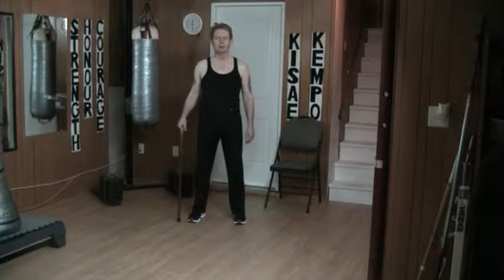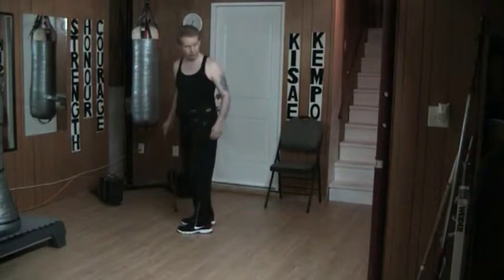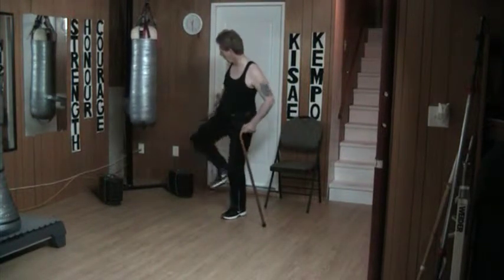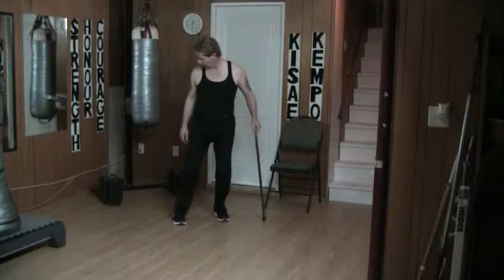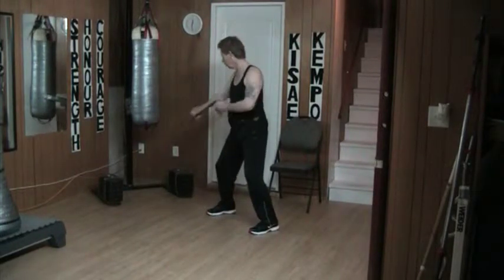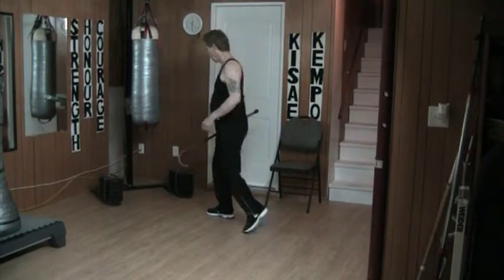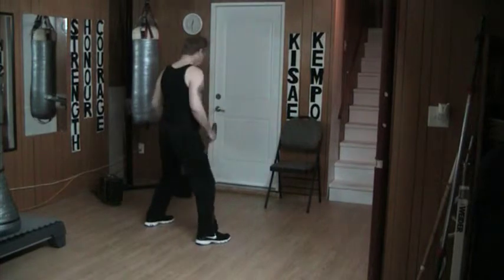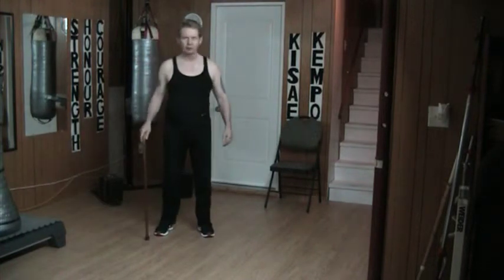September 12a 2013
Kisae Kempo The Thrusting Back Kick